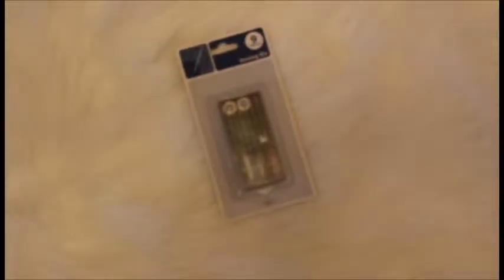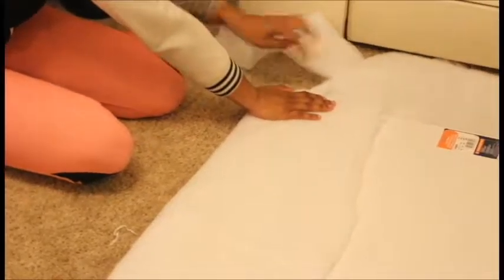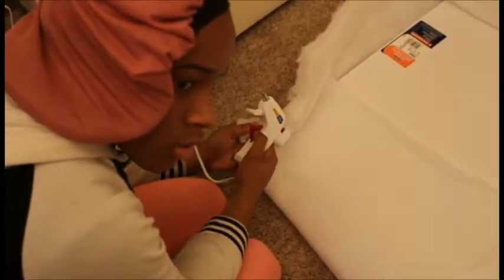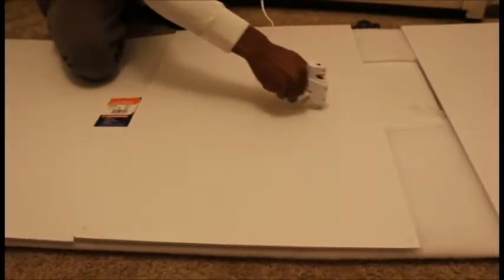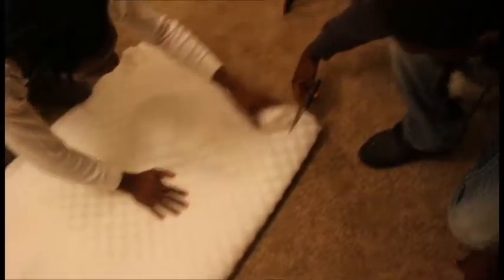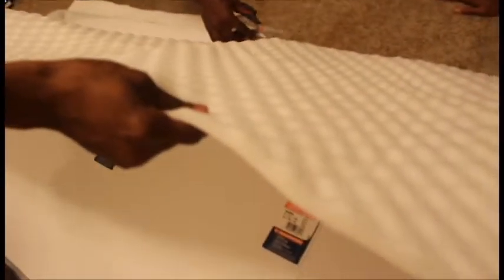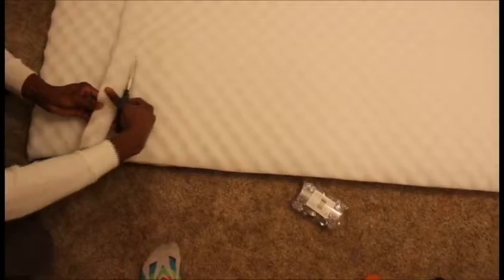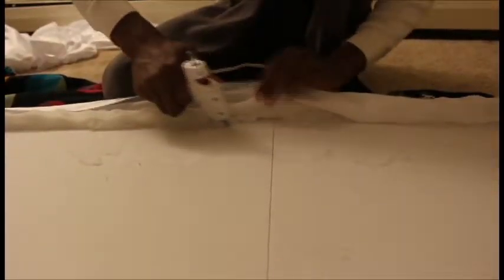DIY UPHOLSTERED HEADBOARD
Everything I bought was from walmart and pat catans. I spent a total of $48 dollars on everything. SAVE YOUR COINS PPL!!!

ITEMS USED:
TAPE
MATTRESS PADS
TAPE
FOAM BOARDS
QUILTING PAPER
SCISSORS
GLUE GUN
DIAMONDS
NEEDLE & THREAD
FABRIC

XOXOXOX